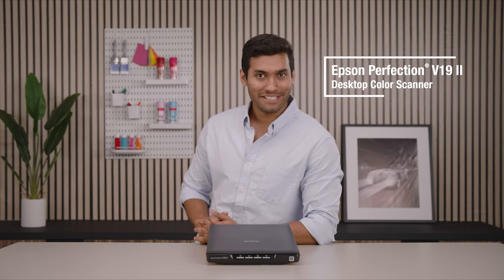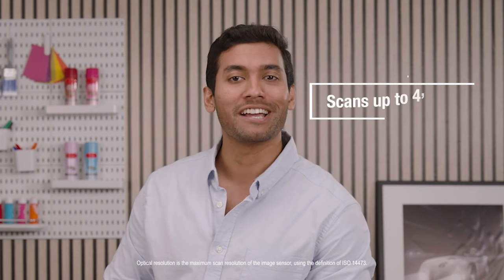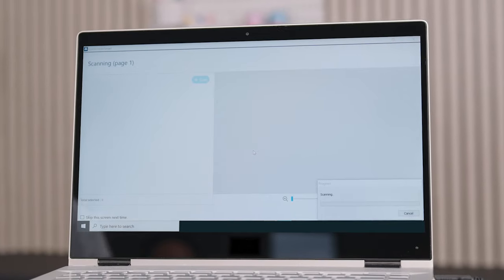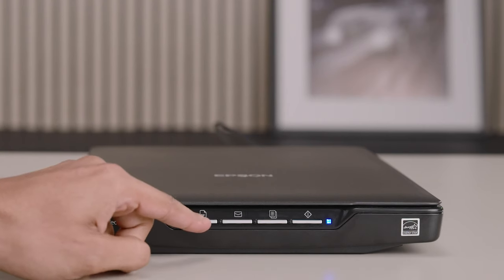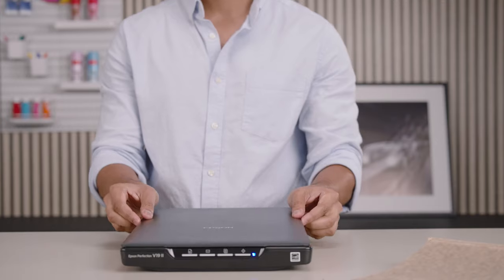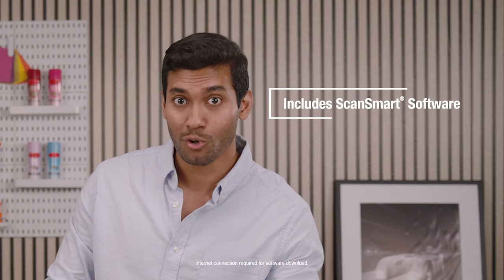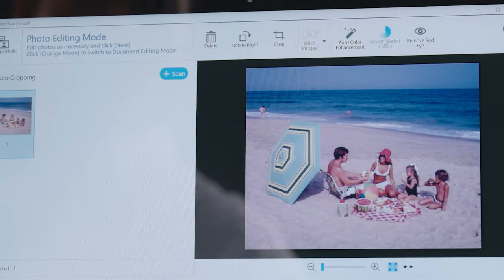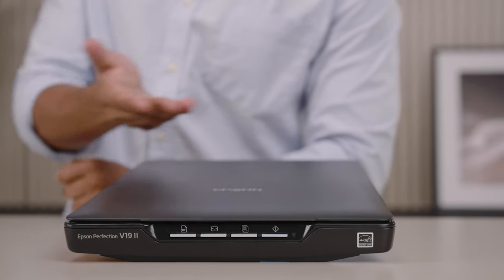Meet the Epson Perfection® V19 II Color Photo and Document Flatbed Scanner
Make scanning simple with the affordable, compact and lightweight Epson Perfection® V19 II. Scan photos, artwork, illustrations, books, documents and more!